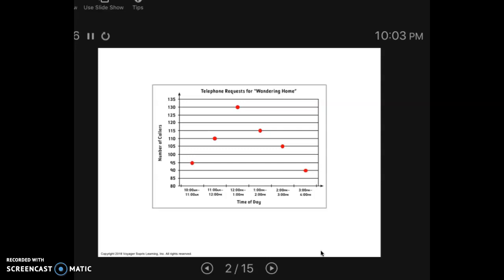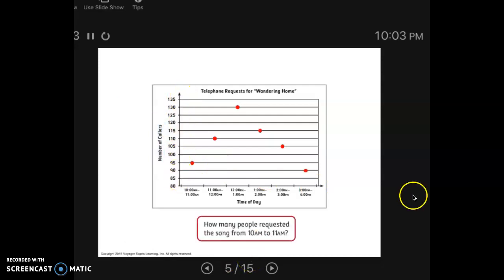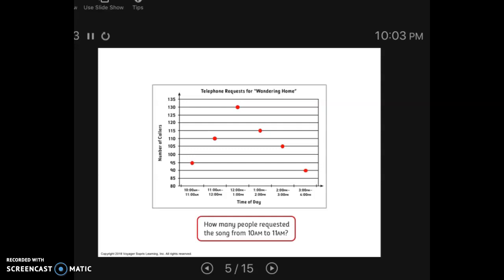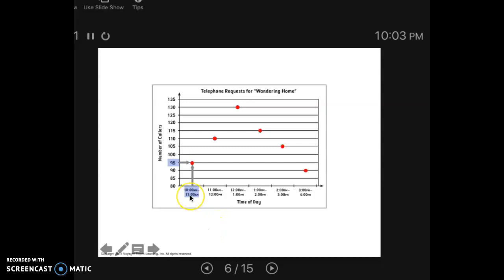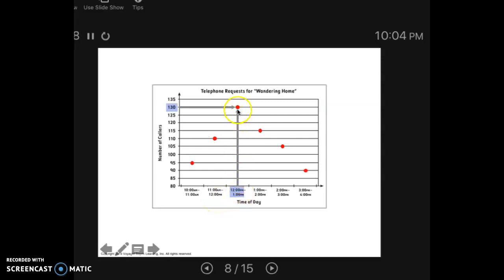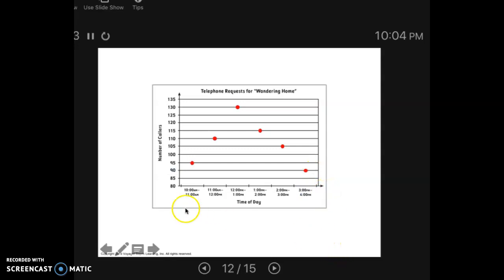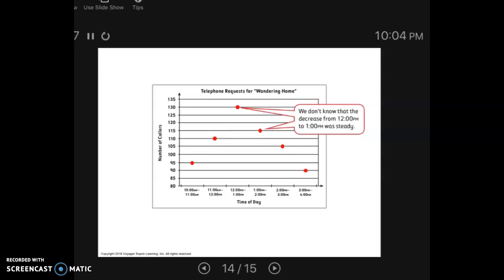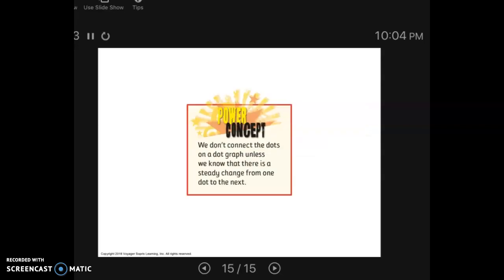Unit 8 Lesson 4 Part II